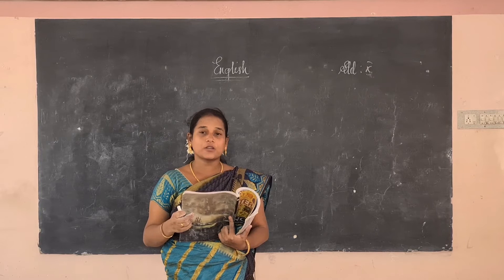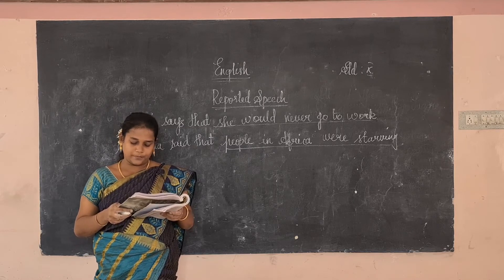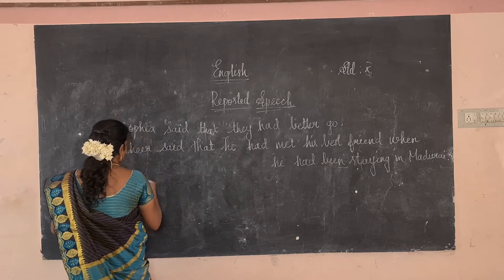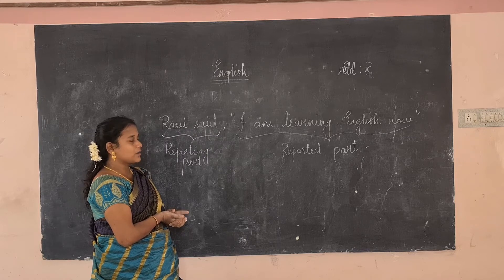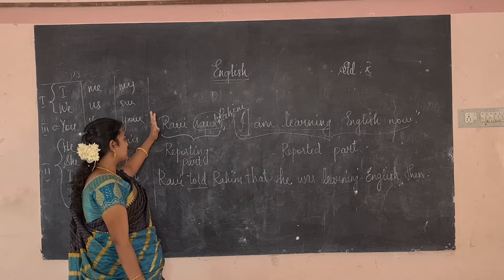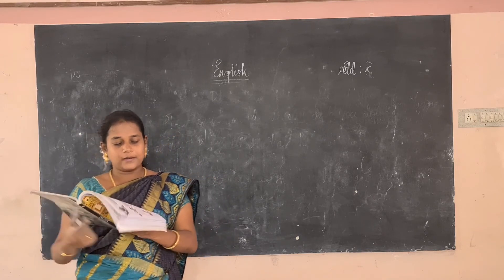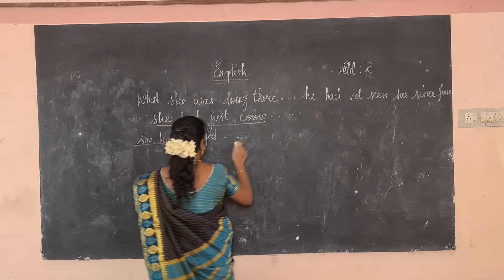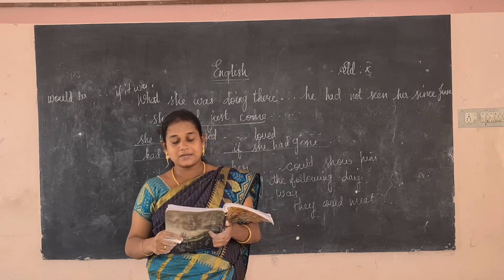X Standard English - Reported Speech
Tamilnadu Samacheer Kalvi

X Standard

English

Reported Speech